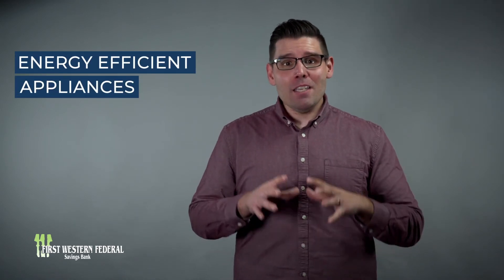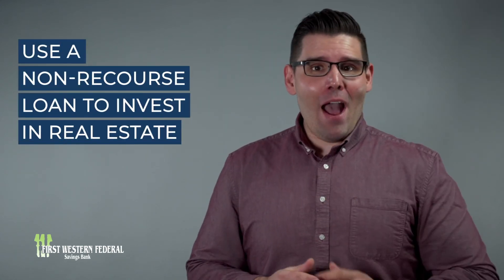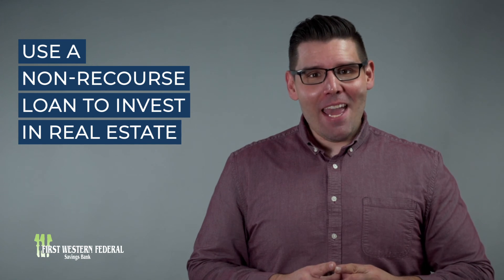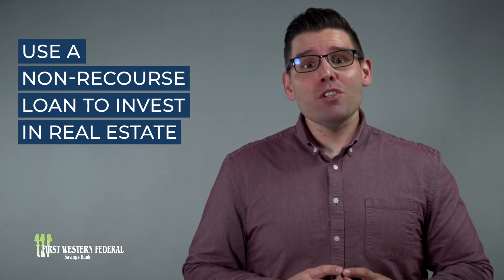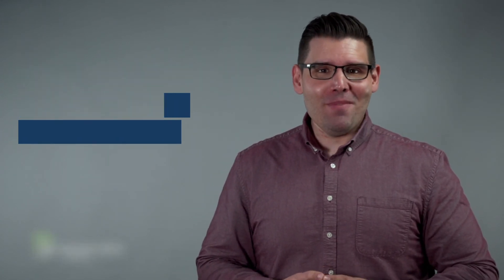Invest In These Features To Attract Renters Fast | First Western Federal Savings Bank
When it comes to investing in a property, whether it's residential or multifamily, there are some features that will draw new tenants faster than others.

At First Western Federal Savings Bank, you’ll find honesty from our non-recourse lenders that you won’t find anywhere else. We take extraordinary pride in providing simple, straightforward answers to your very important questions about buying investment real estate. As a portfolio lender for over 30 years, every loan we make stays in­-house which means the same person works your application from start to finish and throughout the loan’s repayment so you can always know the status of your deal.

We are excited to be able to offer IRA Non-Recourse Loans to help you achieve your retirement and financial goals. We can help you leverage your retirement account to buy real investment property inside your retirement account. Imagine, tax-deferred (or tax-free!) appreciation AND income from an asset you own, manage, and control.